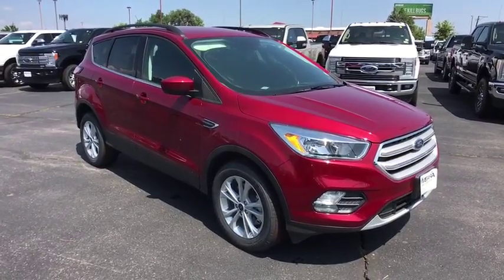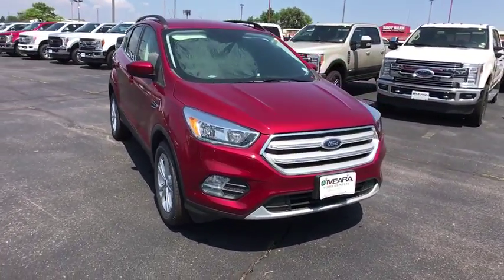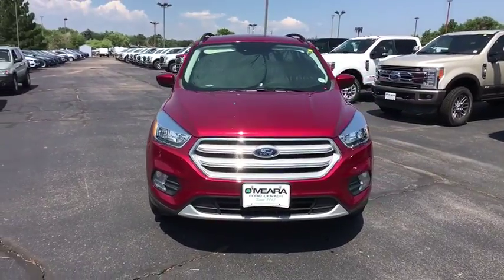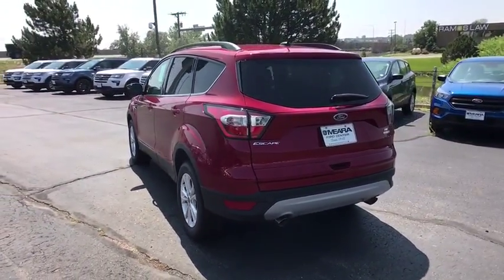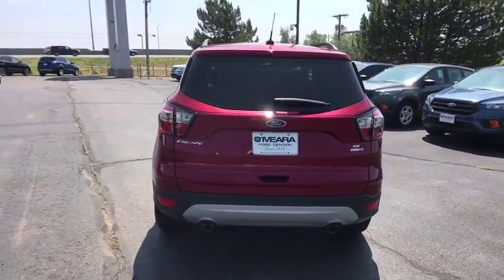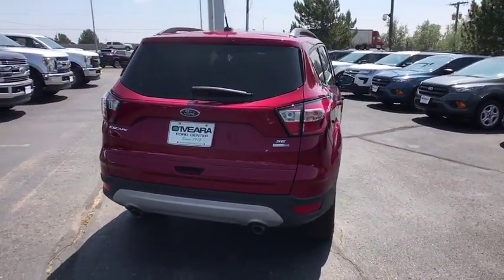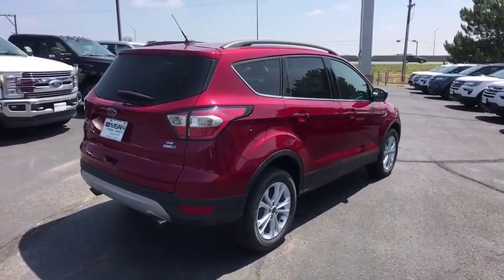2018 Ford Escape Centennial CO, Littleton CO, Fort Collins CO, Greeley CO, Cheyenne WY JUB60742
2018 Ford Escape

O'Meara Ford
400 W. 104th Ave.

Ford has outdone itself with this flexible SE.. This rugged Vehicle, with its grippy 4WD, will handle anything mother nature decides to throw at you.. Barrels of fun! Gets Great Gas Mileage: 28 MPG Hwy!! Safety equipment includes: ABS, Traction control, Curtain airbags, Passenger Airbag, Front fog/driving lights...Other features include: Bluetooth, Power door locks, Power windows, Heated seats, Auto...
, 1.5 liter inline 4 cylinder DOHC engine, 179 hp horsepower, 4 Doors, 4-wheel ABS brakes, 8-way power adjustable drivers seat, Air conditioning with dual zone climate control, Audio controls on steering wheel, Automatic Transmission, Bluetooth, Clock - In-radio display, Compass, Compressor - Intercooled turbo, External temperature display, Four-wheel drive, Front fog/driving lights, Fuel economy EPA highway (mpg): 28 and EPA city (mpg): 22, Head airbags - Curtain 1st and 2nd row, Heated drivers seat, Heated passenger seat, Multi-function remote - Trunk/hatch/door/tailgate, Overhead console - Mini with storage, Passenger Airbag, Power door locks, Power mirrors, Power windows with 1 one-touch, Rear spoiler - Lip, Rear wiper, Reclining rear seats, Satellite communications - 911 Assist, Split-bench rear seats, Tachometer, Tilt and telescopic steering wheel, Traction control - ABS and driveline, Transmission controls on steering wheel - Gear shift controls, Trip computer